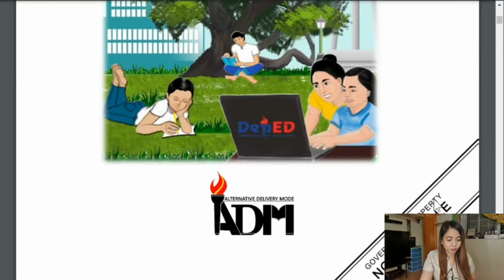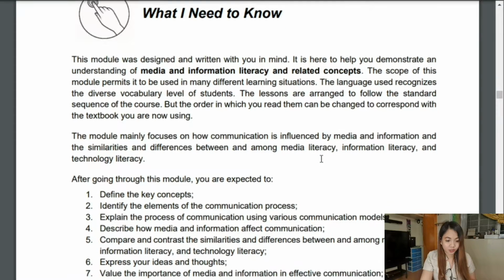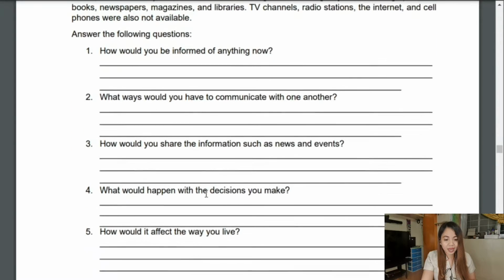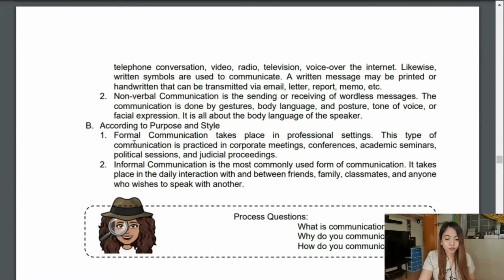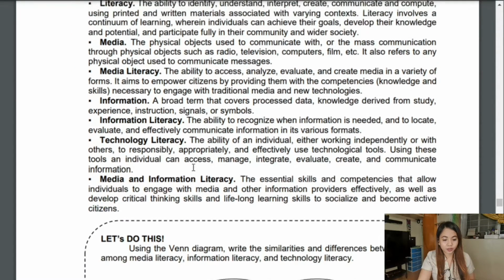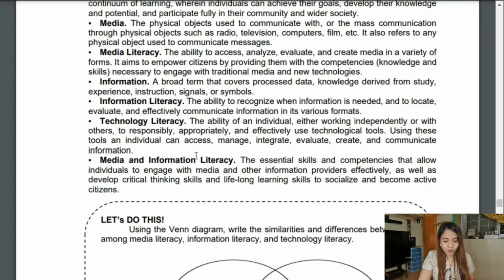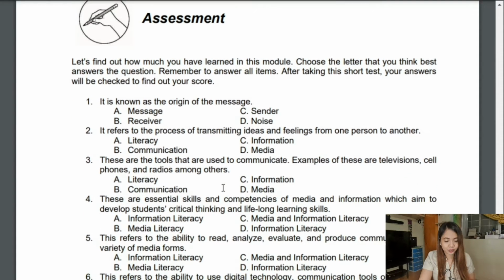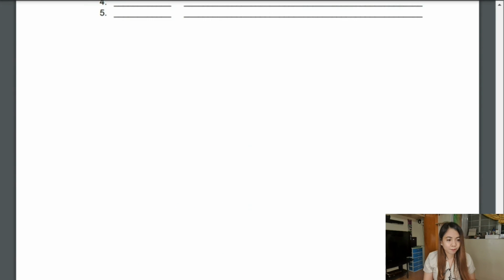Module 1| Media and Information Literacy | Vivian Leocadio